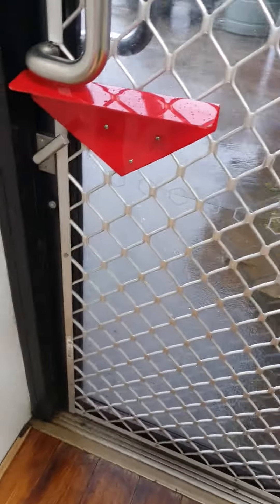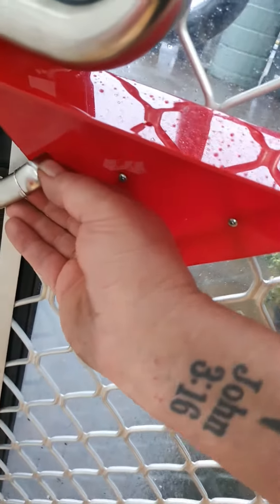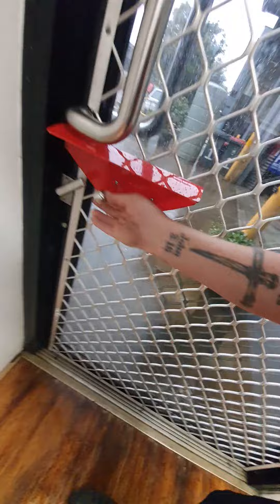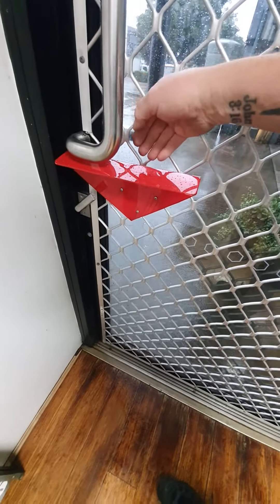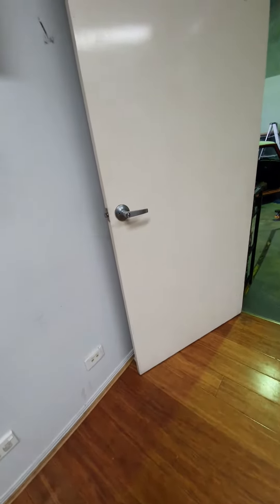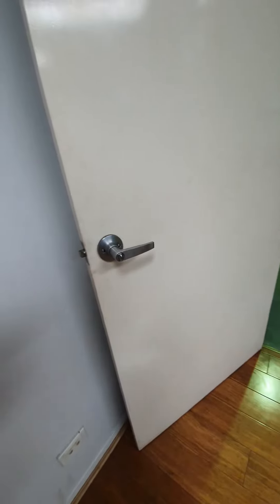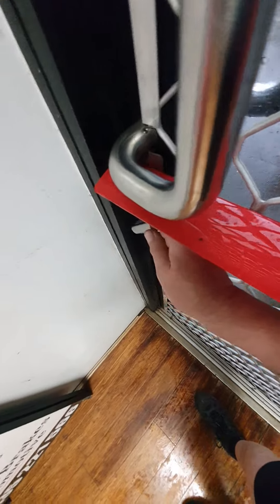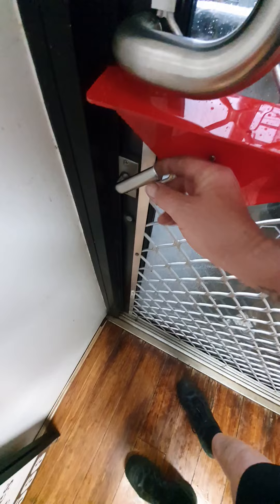How to STOP thieves from trying to Open exterior doors